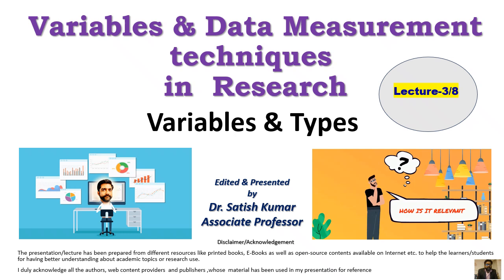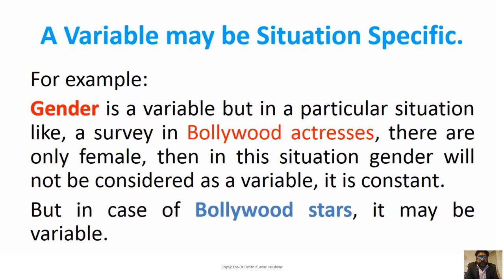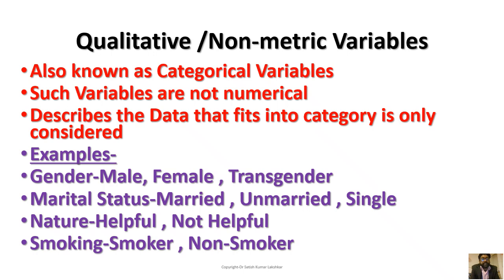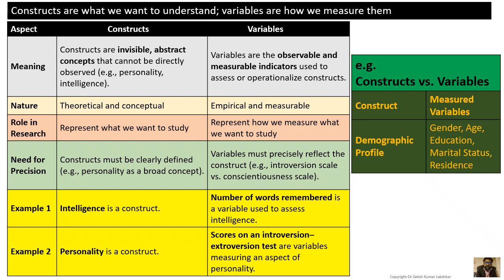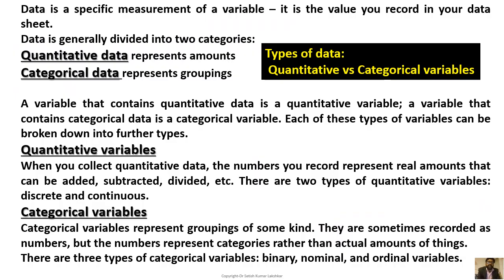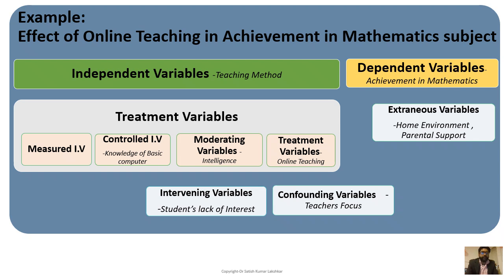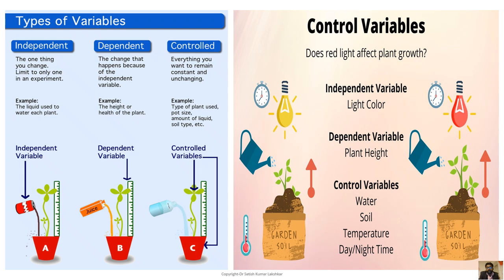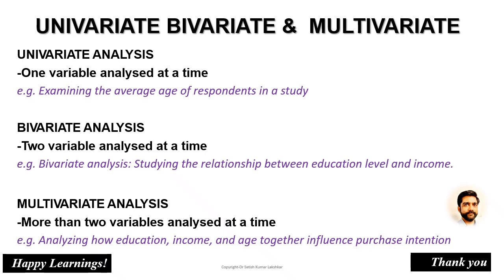Variable & types in Research(V-3 of 8)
Confused about variables?
This video breaks down variables and their types using clear definitions and practical examples. Perfect for beginners studying statistics, research methodology, or business analytics.
This video explains the concept of variables and types of variables in a simple and structured way. Learn about independent, dependent, qualitative, and quantitative variables with easy examples-ideal for management and research students.